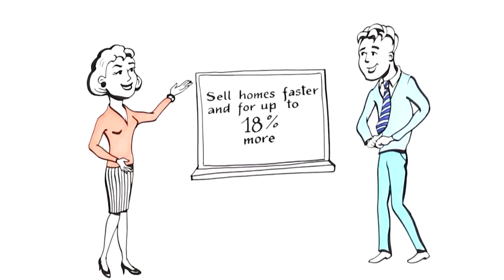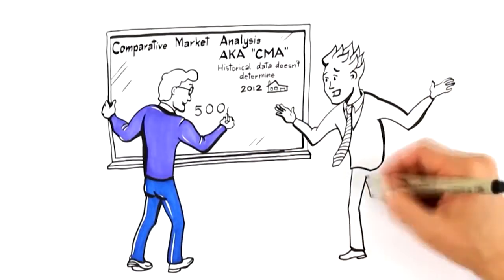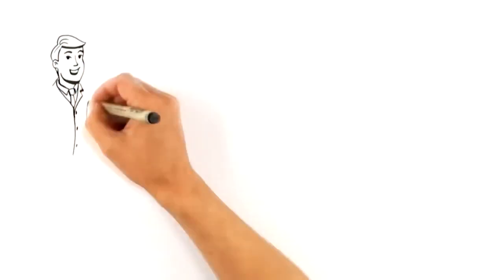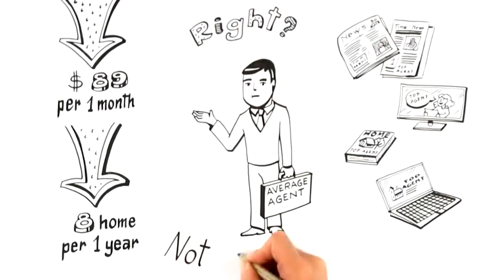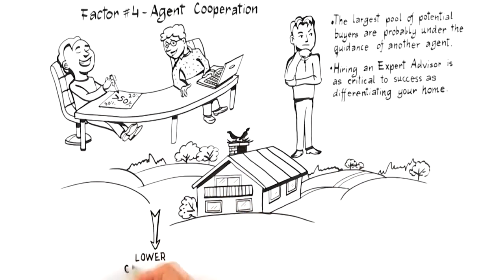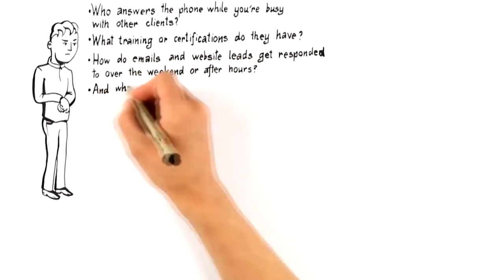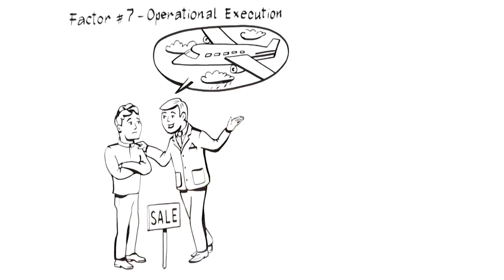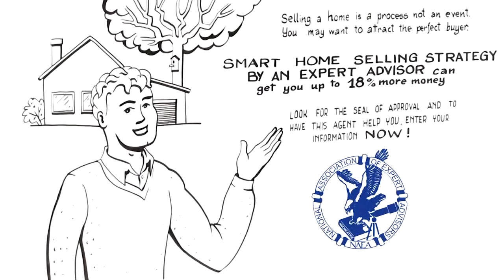Sell For 18% More! Watch This Before You List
Cindy Trimble - REALTOR®
Century 21 Mike Bowman, Inc.